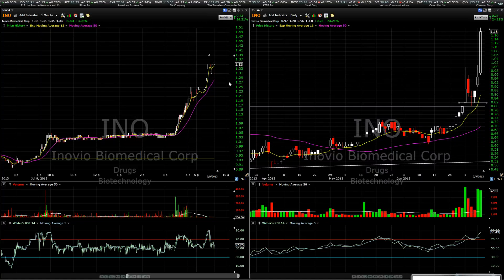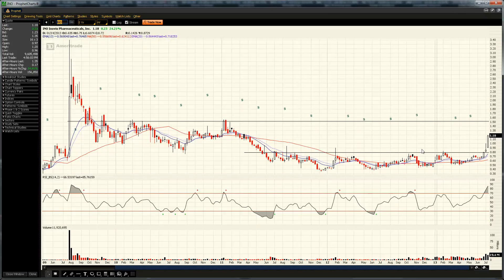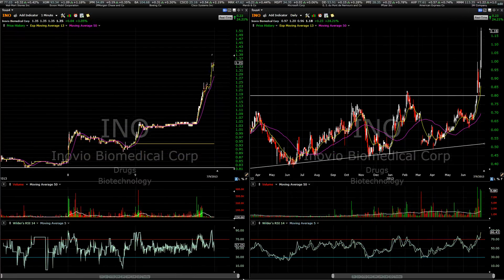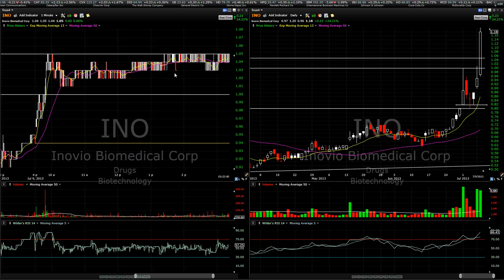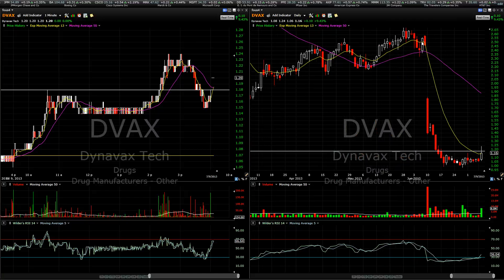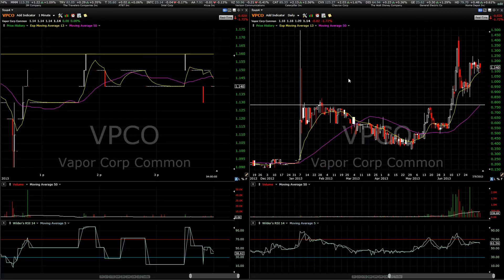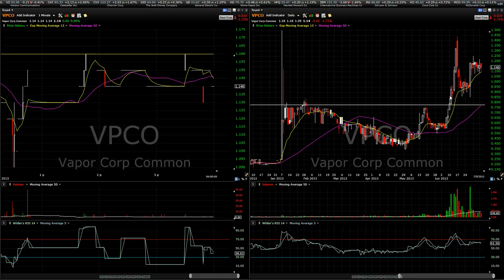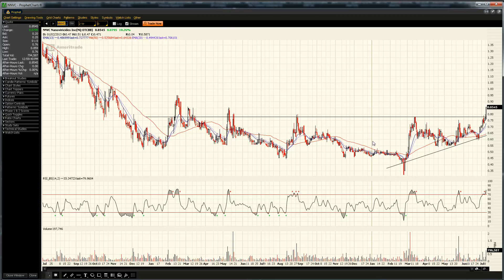Video Lessons - Ripping $INO for 50$ and $7,000